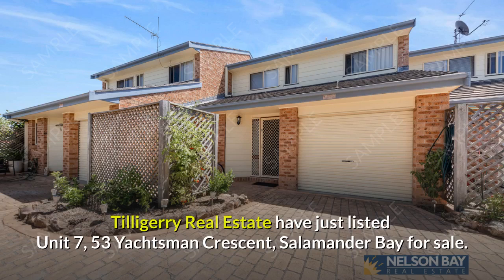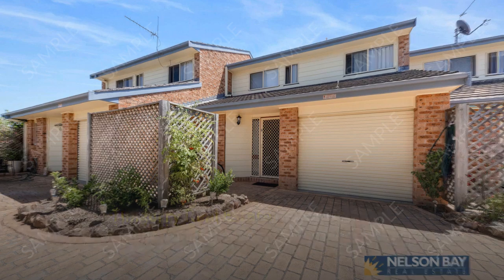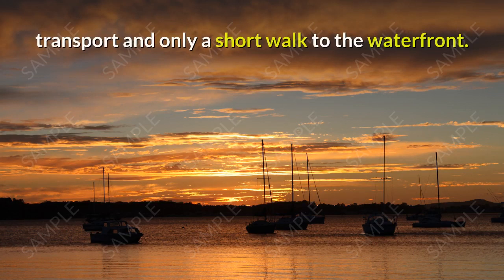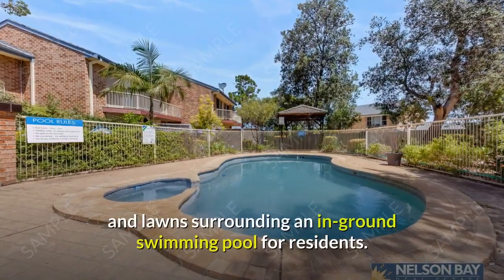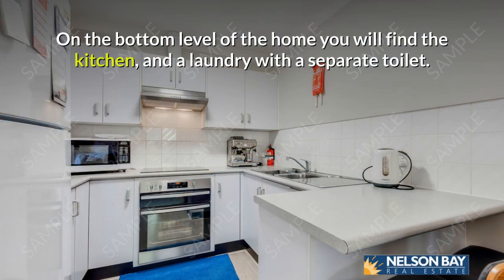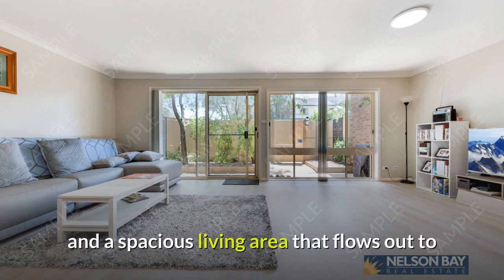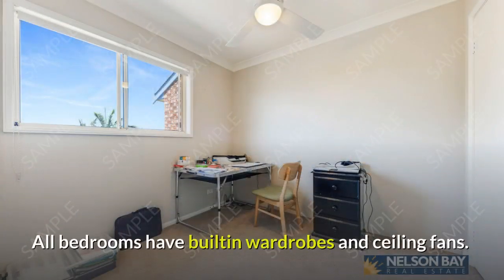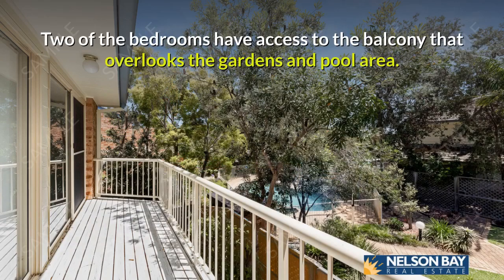Tilligerry Landscape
BizAchieve Video Slideshows incorporate Video, Photos, Voice Over, Music, Subtitles, Highlighted key Words for Optimal Social Media reach!